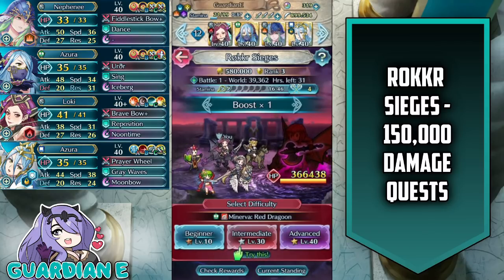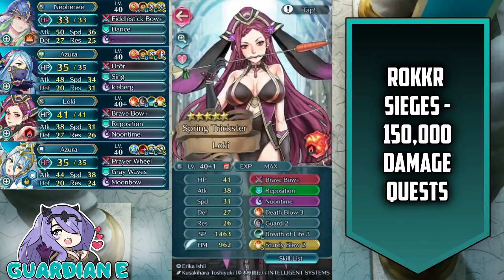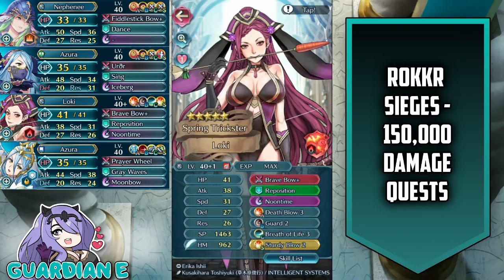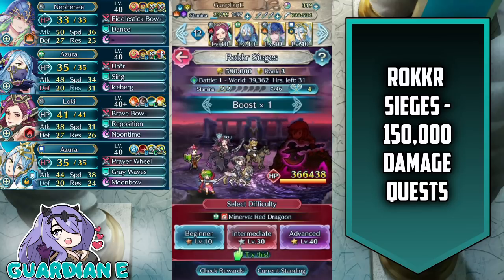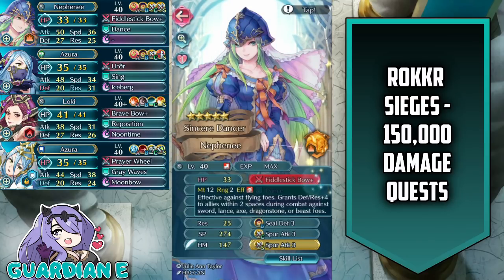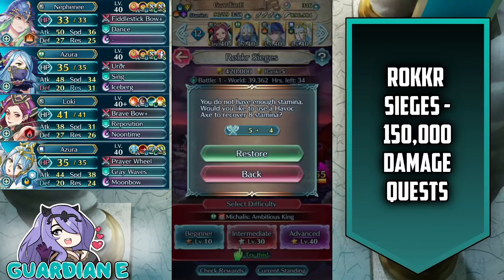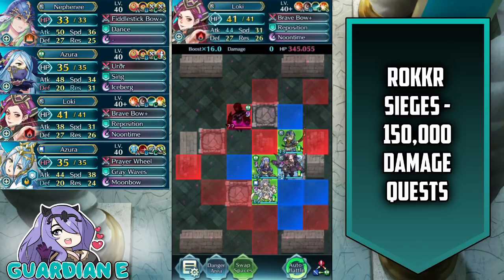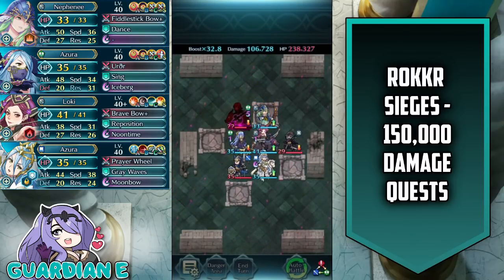Easy 150,000 Damage Rokkr Sieges Reward Every Time [Fire Emblem Heroes]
Rokkr Sieges return to Fire Emblem Heroes, we're here with a showcase for the universal Brave Bow strategy in FEH to get 150,000 damage against the Rokkr boss every time.  Let's nab those cool Remnant Accessories!

Huge thanks to CrackPebbles for his amazing work on the thumbnail, inlay, logo, and outro: